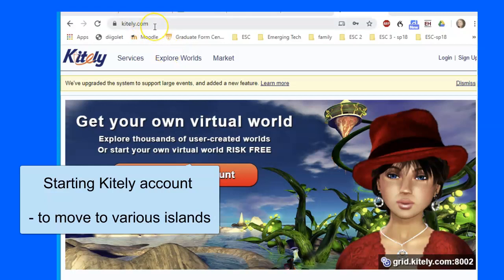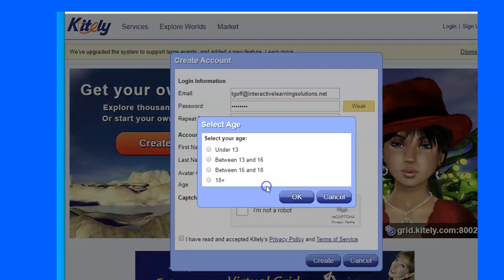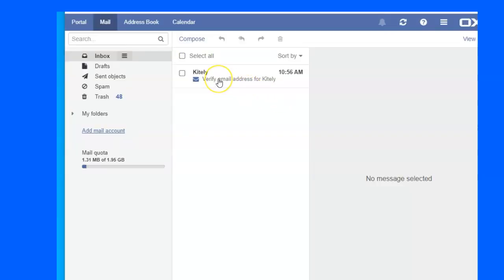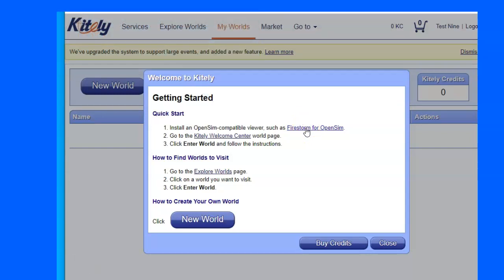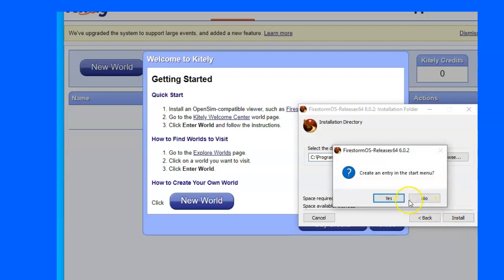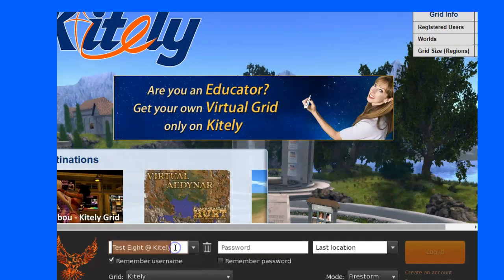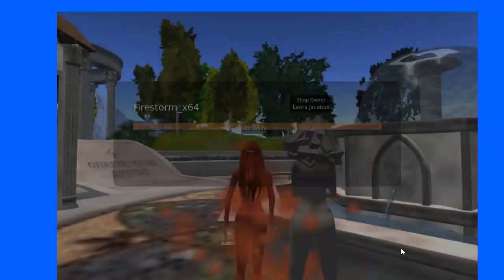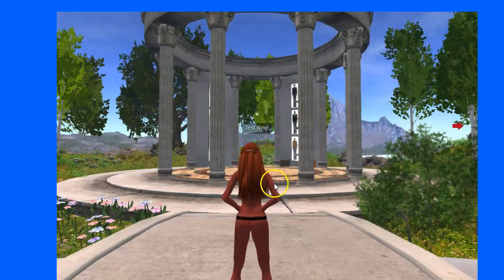Kitely Signon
Using the Kitely recommended signon procedure